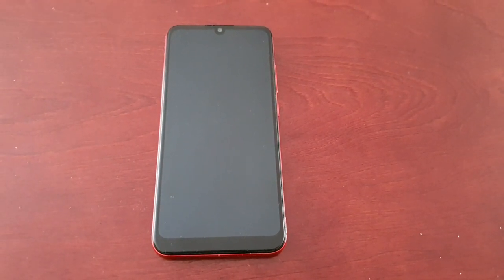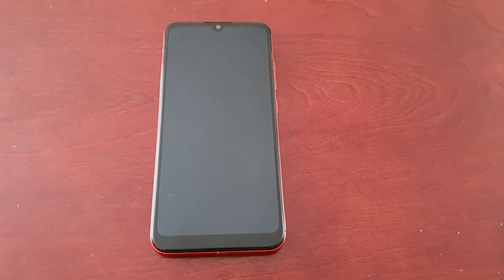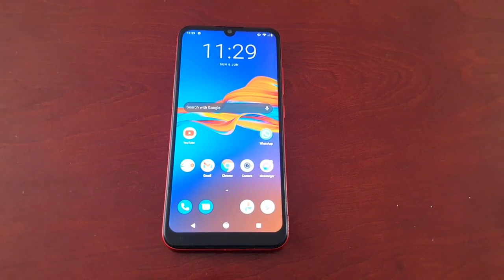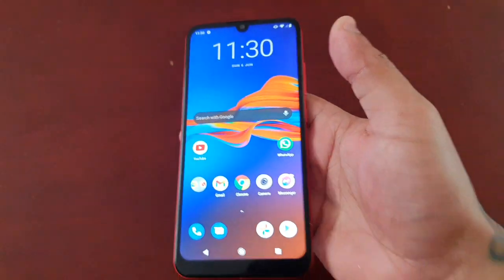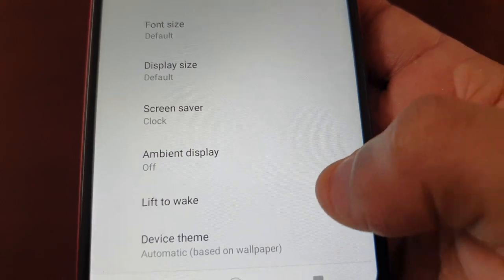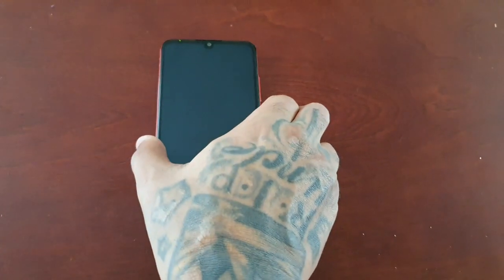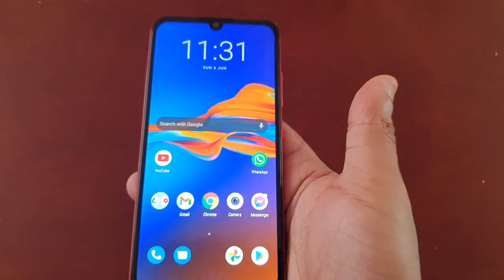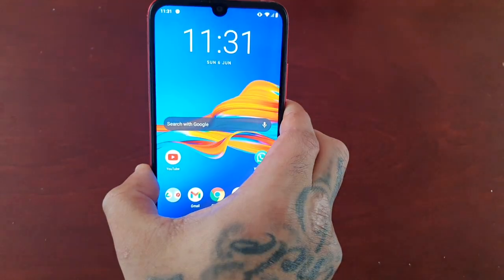Motorola E6 Plus Fix Power Button Not Working Display Wont Turn On?Here's A Quick Solution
hey everyone android dctor back again in todays video i will be showing you all how to fix the issue of the power button not working to wake up the phone screen on the Motorola Moto E6 Plus ,ive owned this phone for nearly 2 years now and its been a solid device but recently ive noticed that the power button has started acting up its now very hard to press so i cant wake up the phone to get into the phone i have to constantly fight with the power button to eventually get into the phone and its so annoying so i quickly found the solution that works so i thought i would share this with you all!!